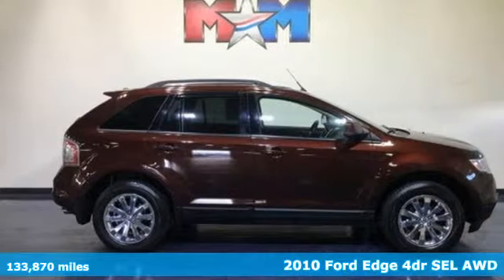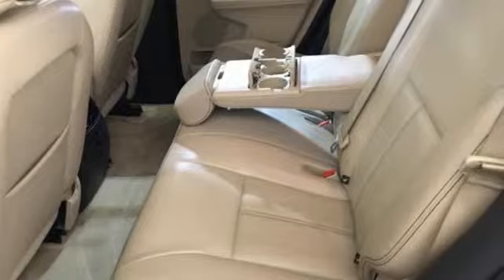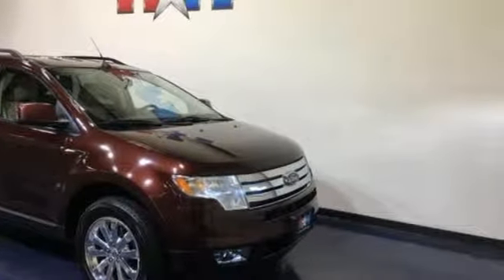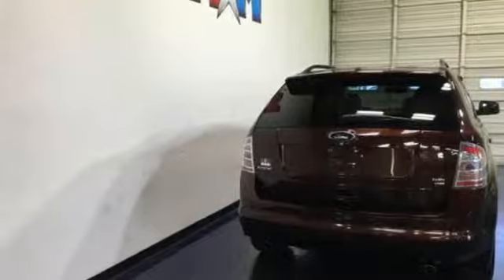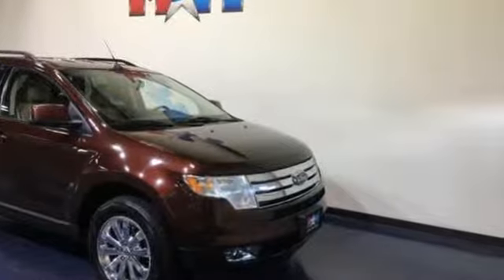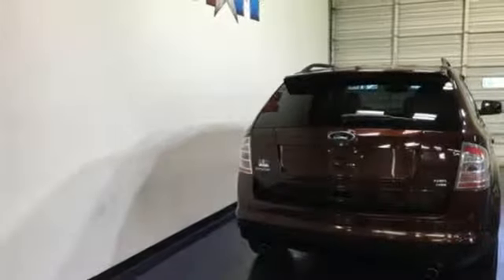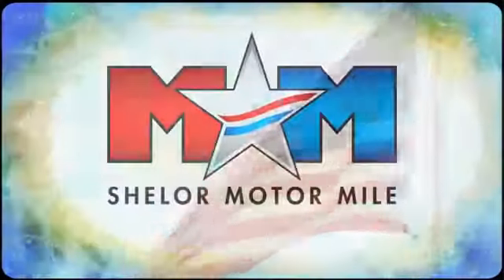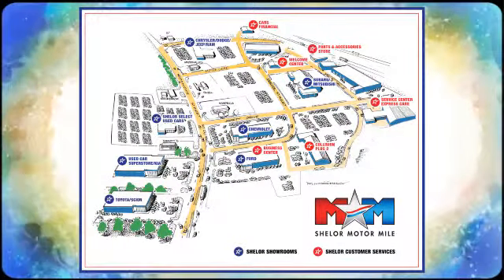Used 2010 Ford Edge Christiansburg VA Blacksburg, VA TY190978A - SOLD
Year: 2010
Make: Ford
Model: Edge
Trim: 4dr SEL AWD
Engine: 3.5L V6 Cylinder Engine
Transmission: 6-Speed A/T
Color: Cinnamon Metallic
Interior: Camel
Mileage: 133870
Stock #: TY190978A
VIN: 2FMDK4JC4ABB56937
Nice. $800 below NADA Retail! SEL trim. Heated Seats, ROOF RACK, All Wheel Drive, Multi-CD Changer, 202A RAPID SPEC ORDER CODE, ILLUMINATED DOOR SILL PLATES, CARGO PKG, CARGO ACCESSORY PKG, Local Trade-In. Cheap Cars on the Motor Mile provides another vehicle segment to our already considerable selection. These are vehicles that did not meet our retail standards for Shelor Used Car Certification, but still provide affordable transportation. Some vehicles may have mechanical issues. The inspection process includes an internal inspection as well as a State Inspection. Non-State Inspection mechanical items that did not meet standards will be noted. Not all mechanical issues will be known at the time of inspection or at the time of sale. These vehicles include a 30 Day 1,000 mile limited powertrain warranty where the dealer will pay 25% of parts and labor for a covered repair and customer pays 75% of parts and labor for a covered repair. All service work must be performed by a Shelor service facility. br /br /KEY FEATURES INCLUDEbr /All Wheel Drive, Multi-CD Changer. Rear Spoiler, MP3 Player, Satellite Radio, Keyless Entry, Privacy Glass. br /br /OPTION PACKAGESbr /202A RAPID SPEC ORDER CODE 18 chrome-clad wheels, SYNC voice-activated communications and entertainment system, leather heated seats, dual-zone auto climate control, air filter, flat-folding front passenger seat, 6-way pwr front passenger seat, ambient lighting, CARGO PKG pwr liftgate, rear cargo management system, ILLUMINATED DOOR SILL PLATES, CARGO ACCESSORY PKG cargo cover, cargo area protector, rear bumper protector, ROOF RACK. br /br /Tax DMV Fees & $597 processing fee are not included in vehicle prices shown and must be paid by the purchaser. Vehicle information is based off standard equipment and may vary from vehicle to vehicle. Call or email for complete vehicle specific informatiobr / Chevrolet Ford Chrysler Dodge Jeep & Ram prices include current factory rebates and incentives some of which may require financing through the manufacturer and/or the customer must own/trade a certain make of vehicle. Residency restrictions apply see dealer for details and restrictions. All pricing and details are believed to be accurate but we do not warrant or guarantee such accuracy. The prices shown above may vary from region to region as will incentives and are subject to change.